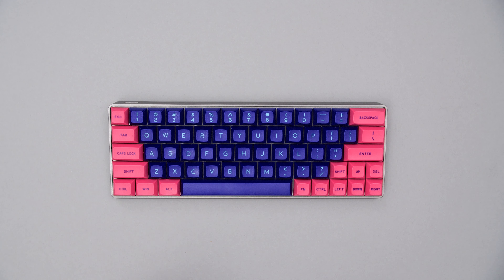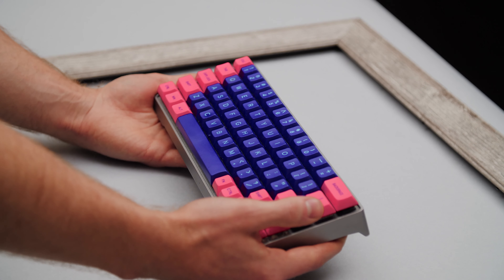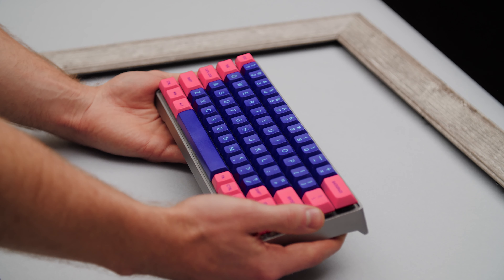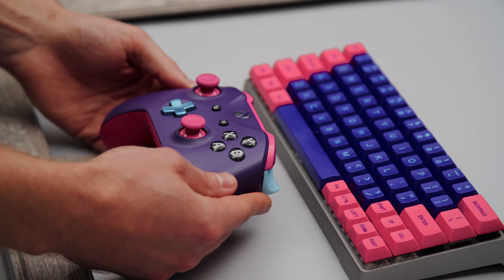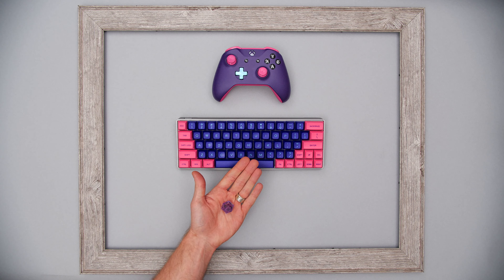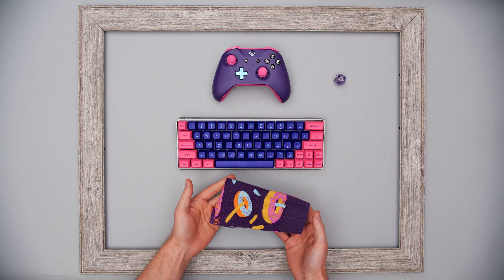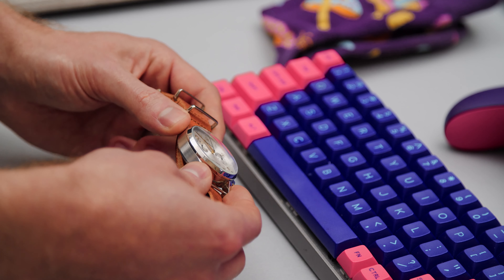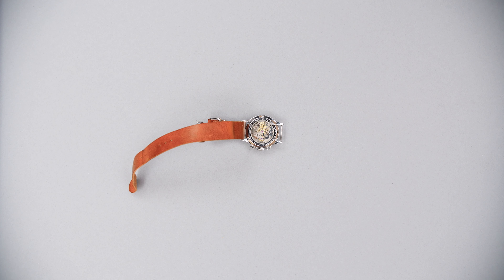I Am AMD: Robert Hallock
Meet AMDer Robert Hallock (Senior Technical Marketing Manager): gamer, watch collector, and apparently, quite the fan of a certain color scheme.